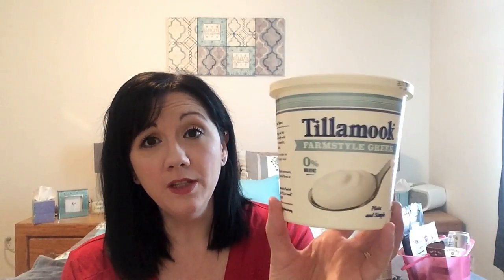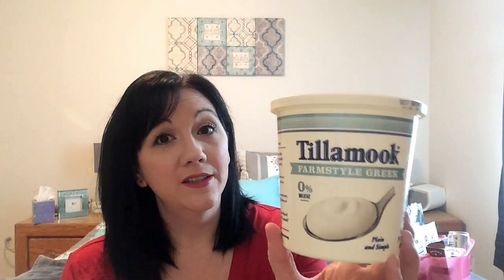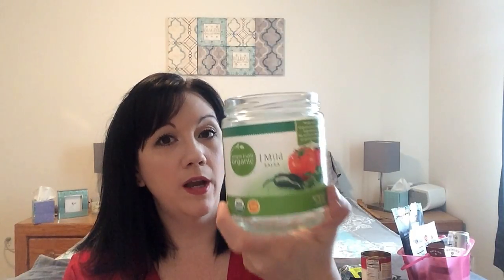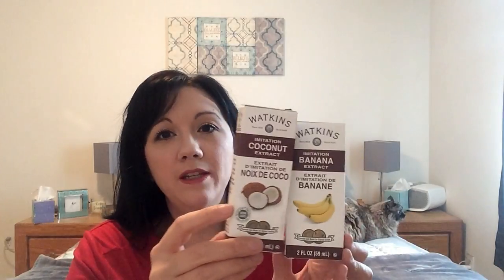Weight Watchers Empties | Winter 2018